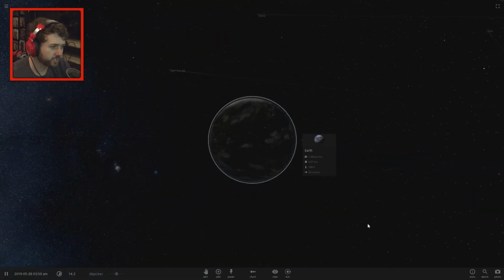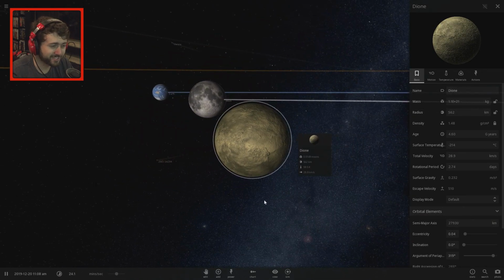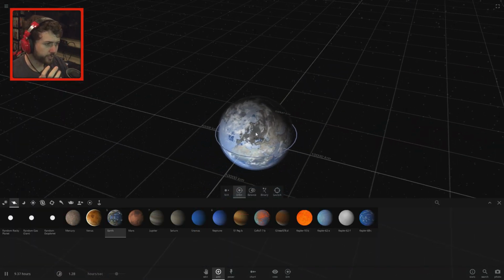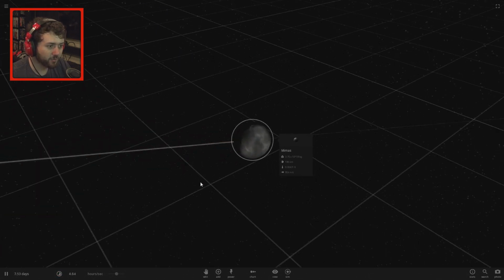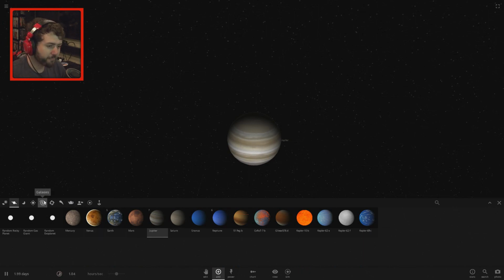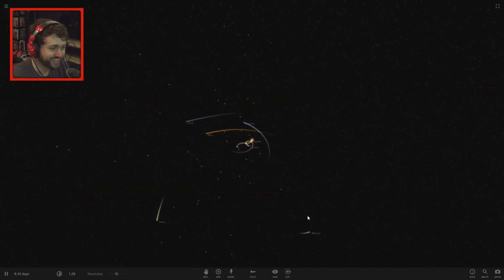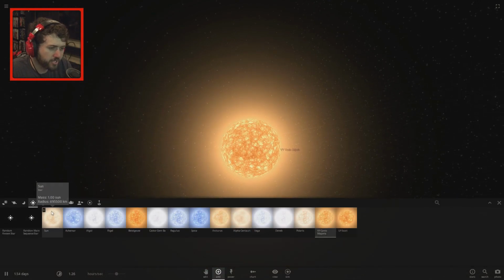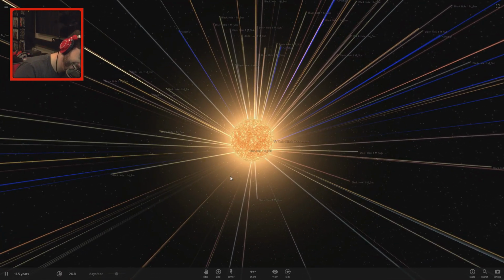MOON-CEPTION & BREAKING EVERYTHING! (Universe Sandbox 2)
In today's Universe Sandbox, I attempt to give the Moon its own moon! Then I attempt to give that moon's moon ITS OWN MOON! We need to go deeper... That many moons within moons is too unstable. Also also see what would happen if Jupiter ruled the solar system, then messed around with stars and black holes!

Have you ever wanted to play god? Well you can in Universe Sandbox 2. I enjoy creating and destroying entire civilizations by exploding suns and randomly placing Jupiters in the solar system. I'm going to be attempting various scientific experiments with planets, stars, black holes, and galaxies just to see what happens! if you want to see any particular experiments, please let me know in the comments! I've been on a really big space kick lately as you can tell. I love these games! :)

:) It really helps get the video out there and I appreciate all the feedback I receive! Even if you're a mean dickbutt!

Vine: zeroyalviking